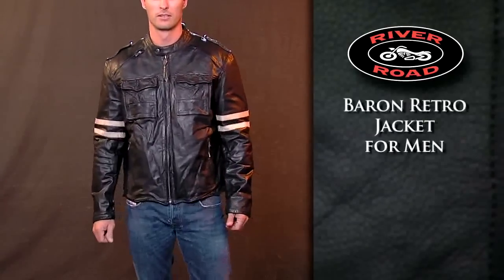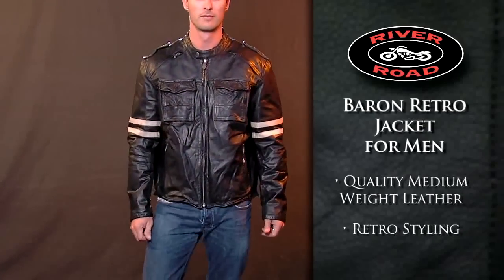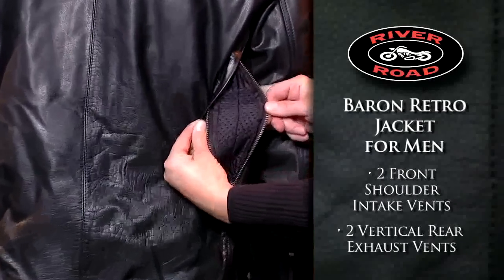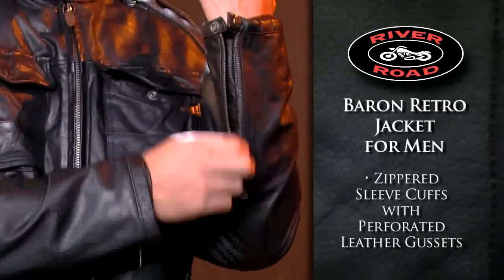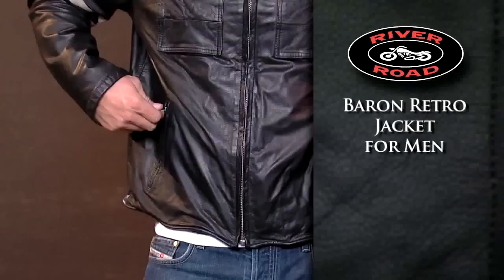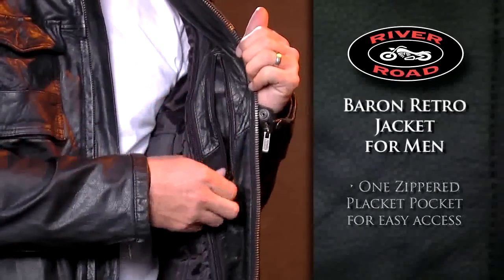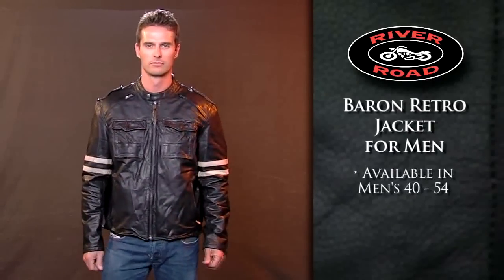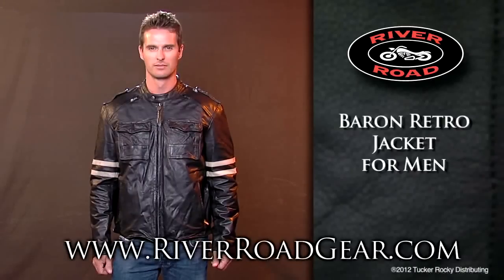River Road Baron Retro Jacket for Men at Bikebandit.com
Features:
- Quality, medium-weight leather provides protection and comfort
- Retro styling gives this jacket a classic look and feel
- 2 front shoulder intake vents and 2 rear exhaust vents
- Removable, insulated, fully-sleeved warn liner with built in pocket for most mobile devices
- Zippered sleeve cuffs with perforated leather gussets provide added ventilation when open
- 2 front chest bellow pockets for retro styling and storage space
- 2 front, waist-level, on-seam zippered pockets
- Snap closure tab collar for secure fit
- Includes 2-year manufacture's warranty